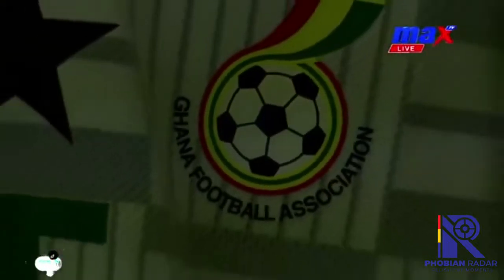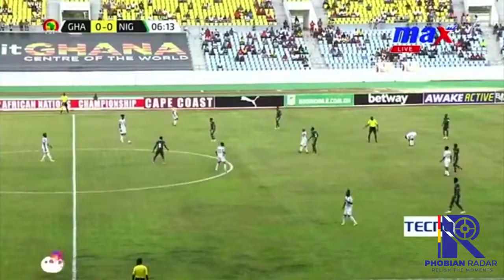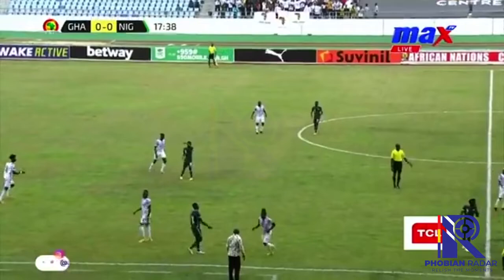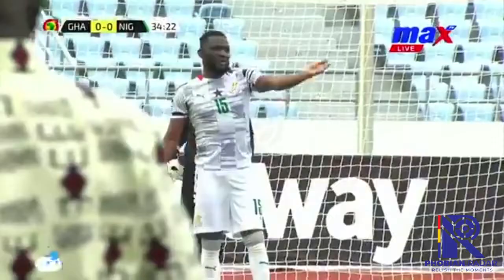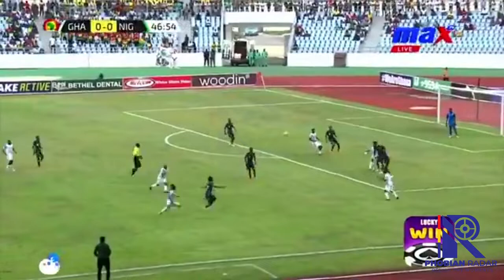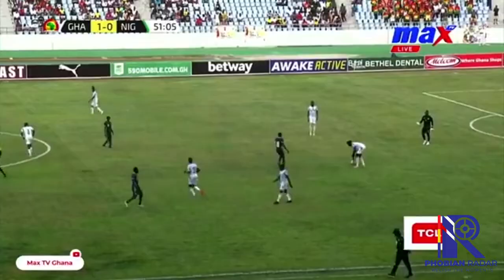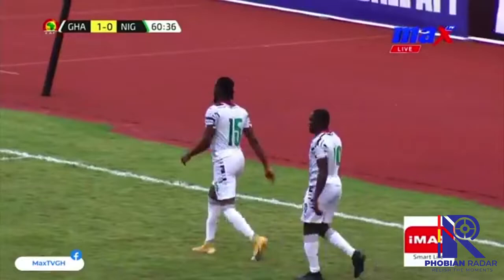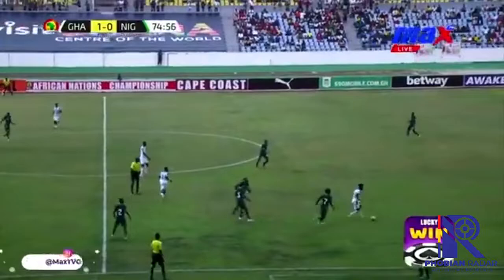Dependable Mohammed Alhassan vs Nigeria CHAN 2023 Qualifiers 1st Leg in Cape Coast, Ghana